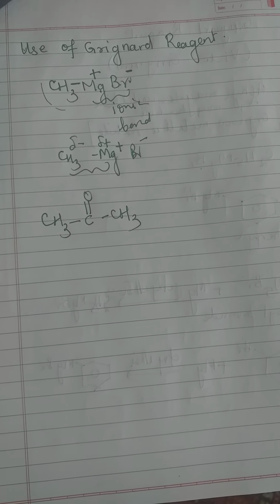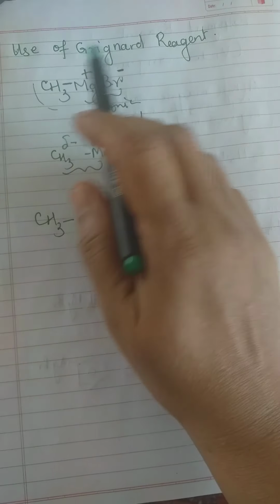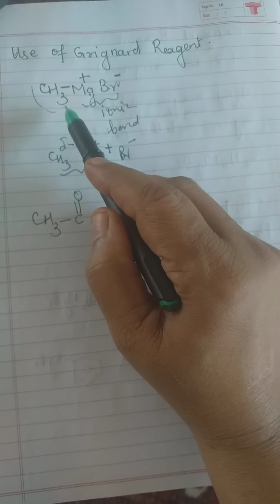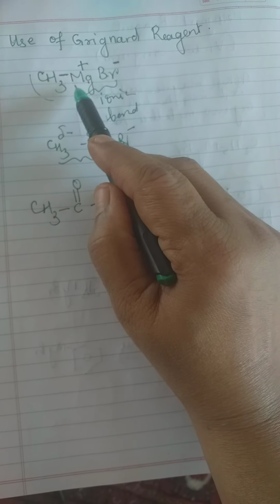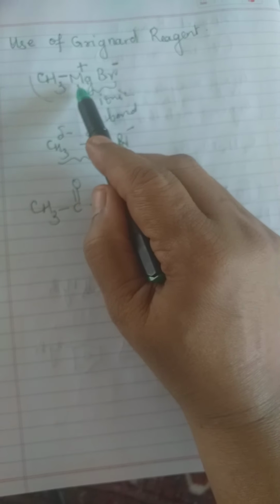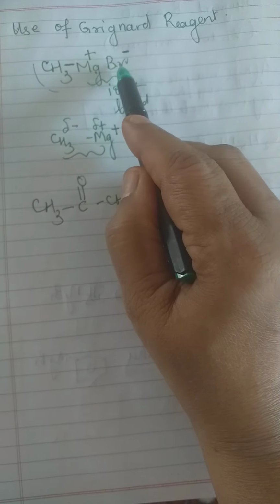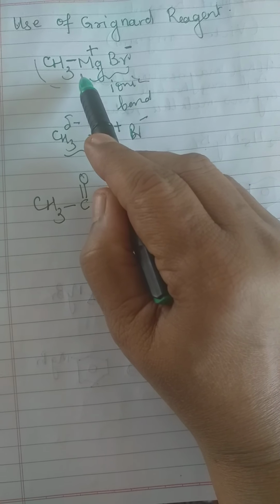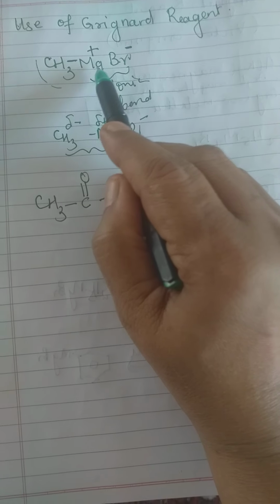Grignard reagent Class 3 (uses)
Nucleophilic addition